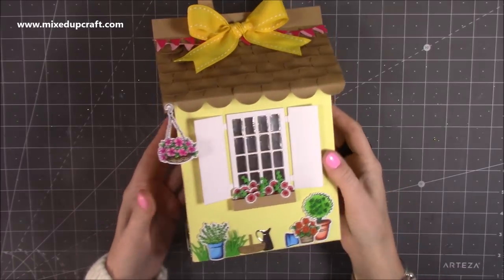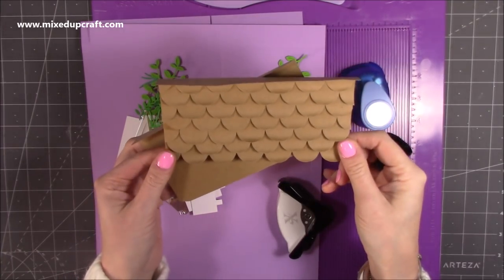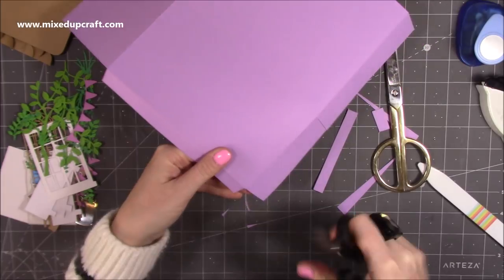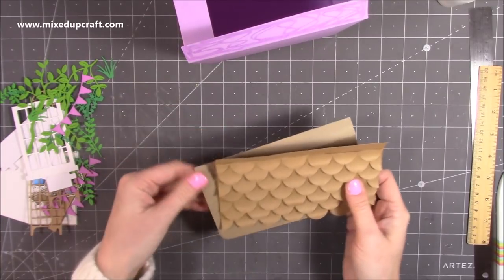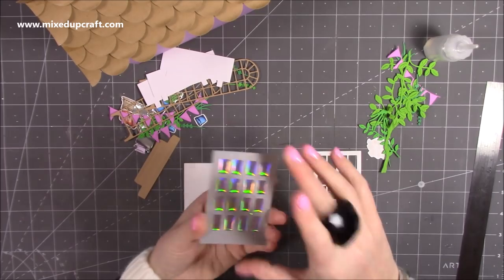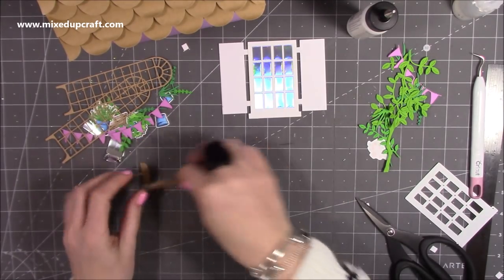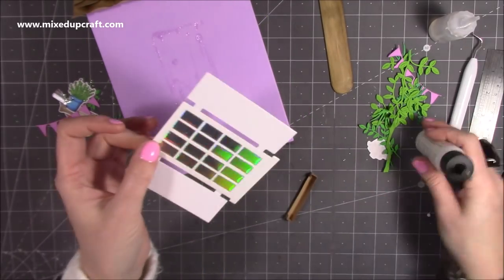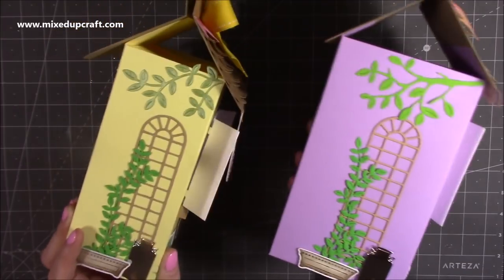Pretty Summer Cottage Gift Bag or Storage Box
Hello friends, in this tutorial I show you how to make this cute Summer Cottage Gift Bag using some of the new Beautiful Day stamps and dies from Card Making Magic

Card Making Magic Beautiful Day stamps & dies.
Collall Glue
My Purple Scoreboard by Hunkydory.

Sam